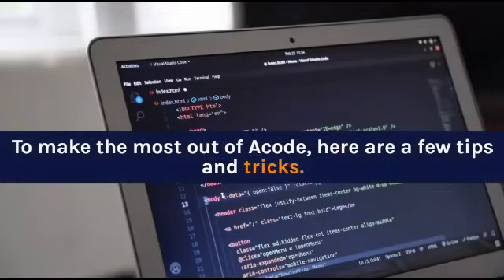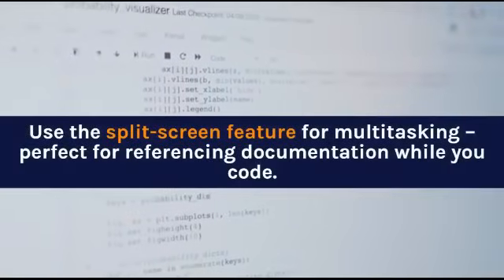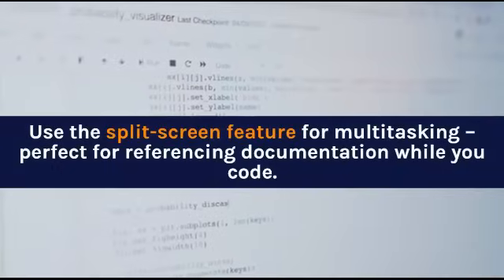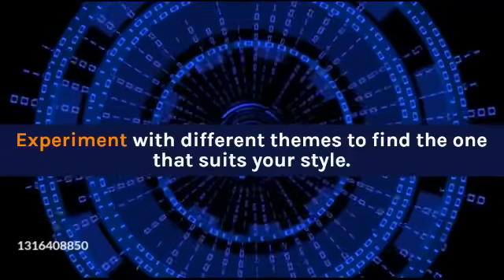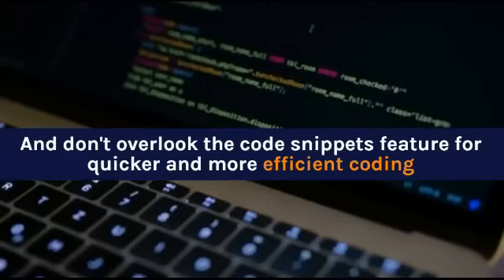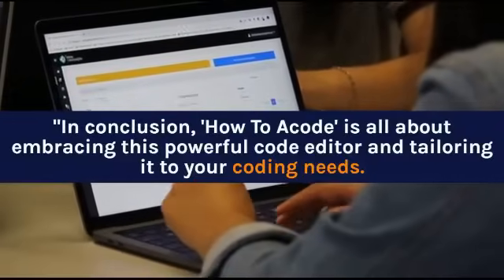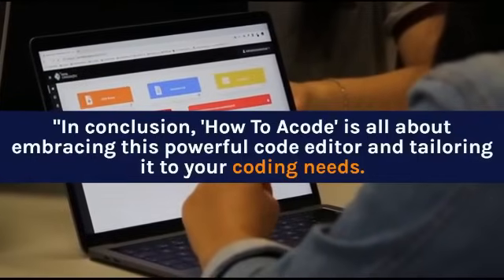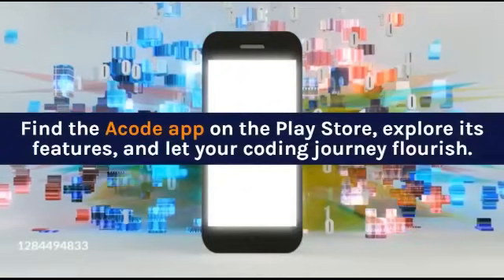Tips and Tricks for Efficient Coding